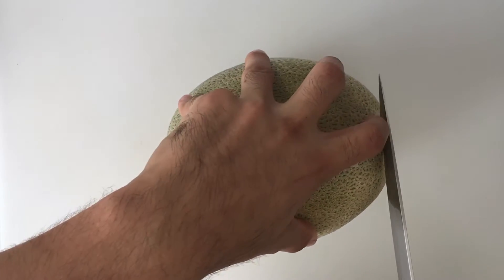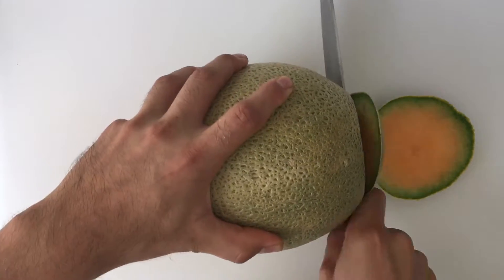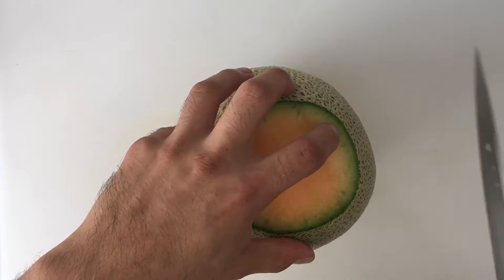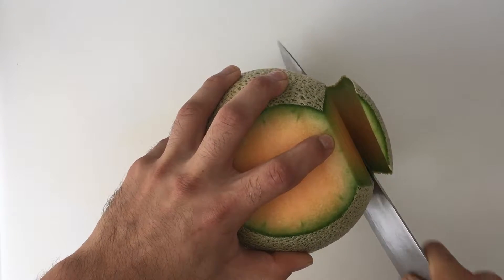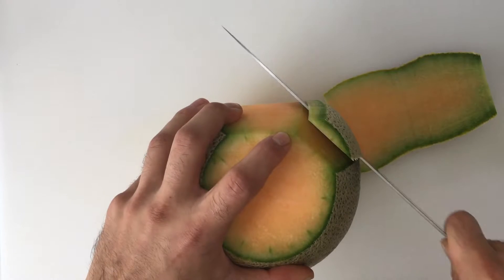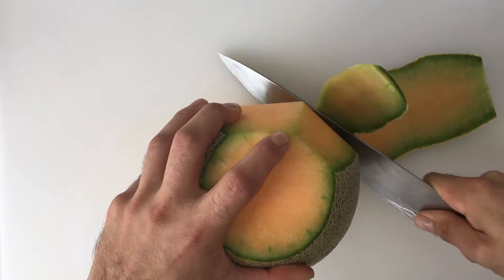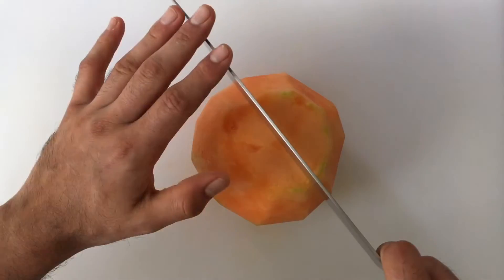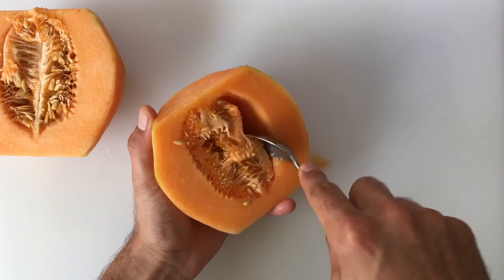How to Peel & Deseed Cantaloupe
Learn how to peel and deseed cantaloupe. By learning to cut, slice, and chop your produce more easily, you’ll be setting yourself up for tastier, fresher, and more healthful meals. The Cooking Blueprint aims to educate you on how to fill your body with the best possible foods, including what foods to avoid, how food affects the body, and how to cook whole ingredients from scratch easily and without needing recipes. Learn more about The Cooking Blueprint:

Want to jumpstart your food style? Download a free copy of our guidebook that will teach you basic nutrition details like how to eat with variety, what food labels are really saying, and easy shopping techniques to guarantee a healthier shopping cart